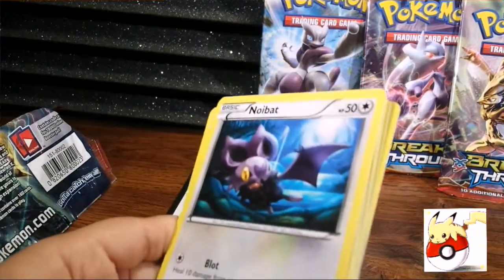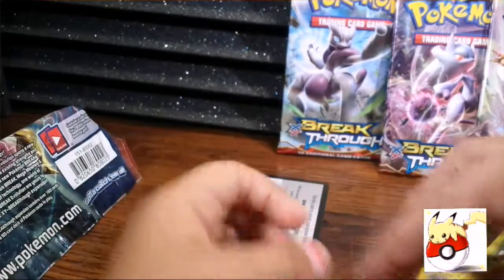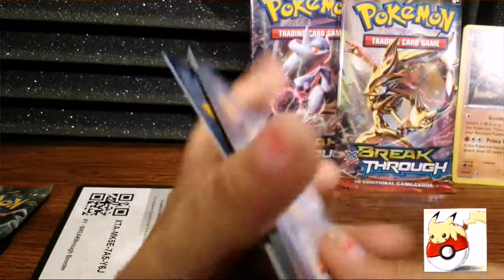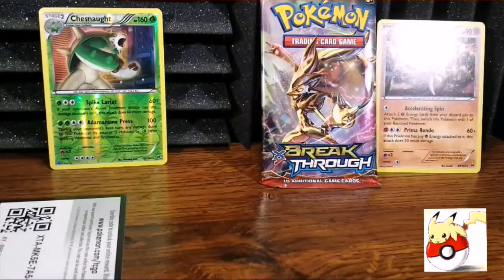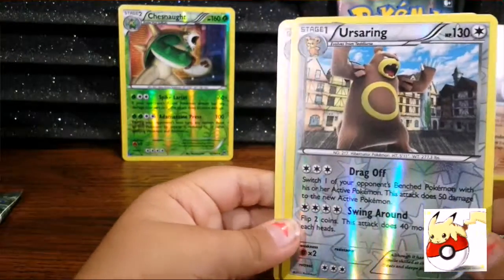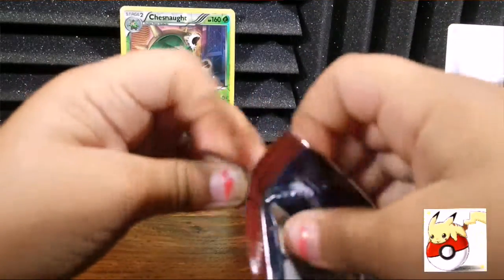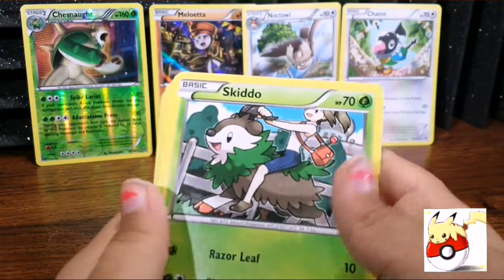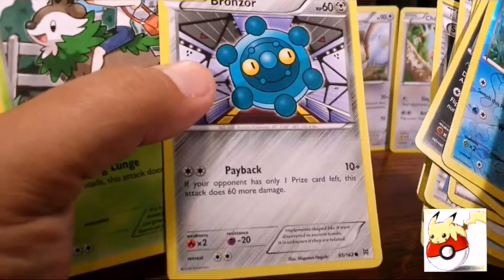Break Through Pack Opening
In this video, 4 break through packs will be opened by pokemon Collector 29